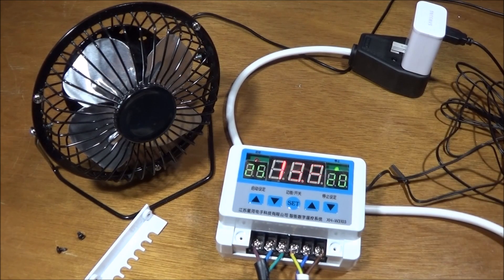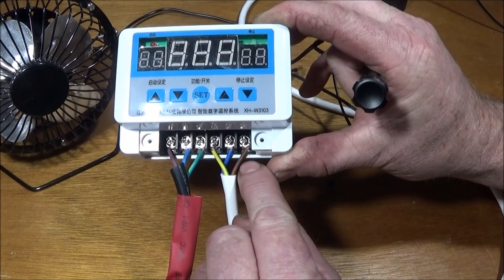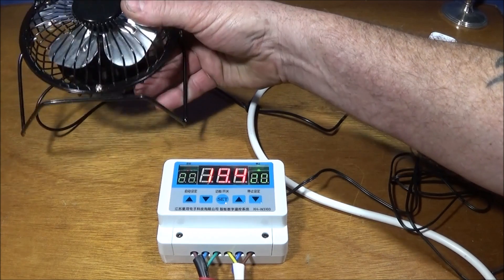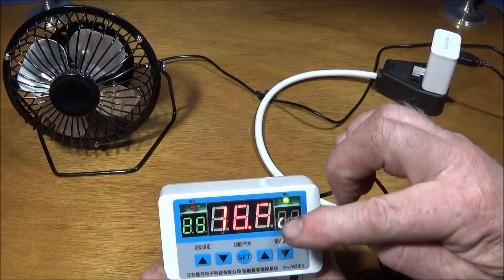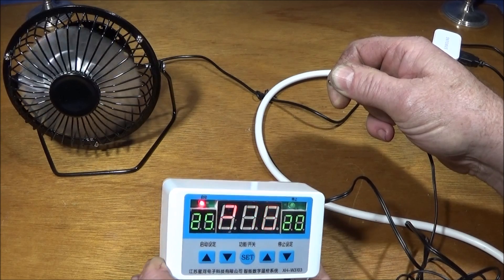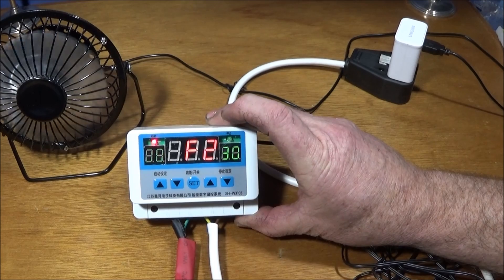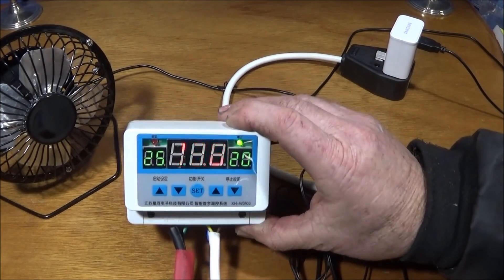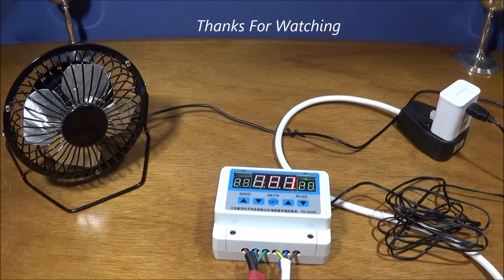A Lathe Camera Mount & The XH-W3103 Thermostat Motor Cooler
See my new Myford carriage travelling camera mount. Plus see a new thermostat thermometer set-up to keep my three phase motors cool in very hot weather.